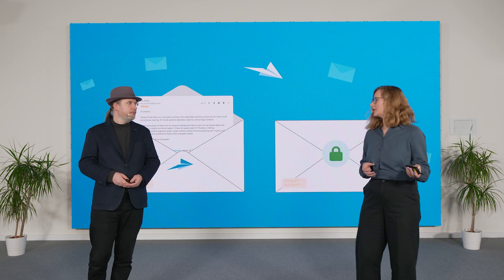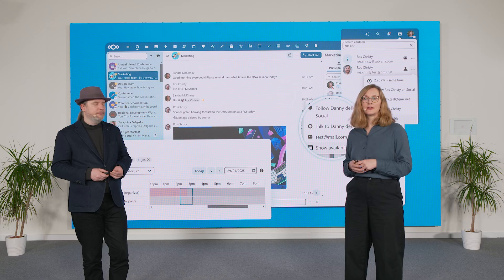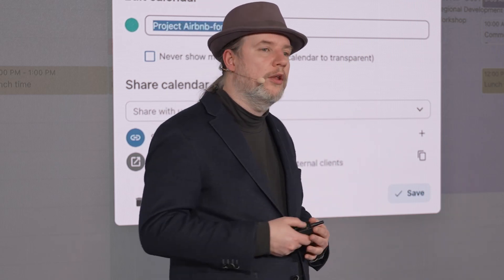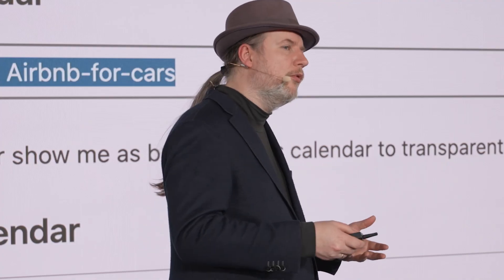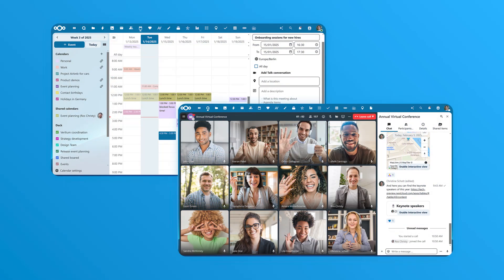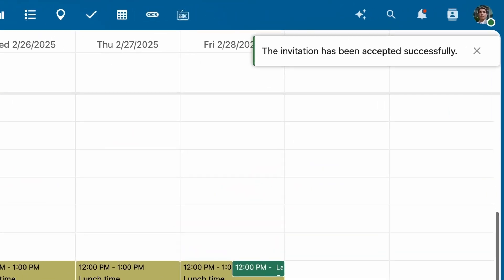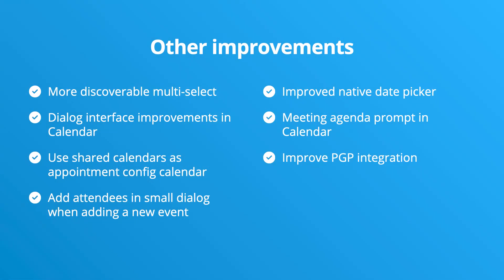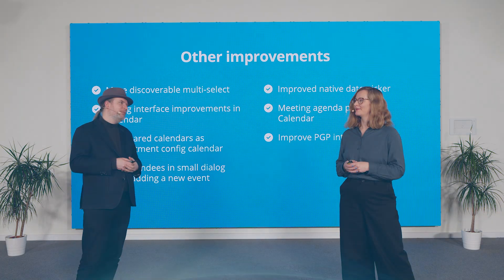Nextcloud Hub 10 Calendar: One-click scheduling, availability checker, and group invites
With the latest updates in Nextcloud Calendar, it has become easier than ever to plan your day!

New and improved features include:

👥 Group invites: Invite entire teams with one click, no manual picking
✅ Availability check: Click on an avatar to see if someone’s free
📅 Free/busy view: Configure your calendars to show yourself as free or busy for different projects
☝️ One-click scheduling: Set up meetings straight from a conversation
🔁 Integration with Nextcloud Talk: Select an existing conversation for your meeting, or create a new one directly in Nextcloud Calendar

And much more, including admin updates and UI polish for a smoother, more integrated Nextcloud Groupware experience.

And of course, all open source, self-hosted, and under your control. That's why Nextcloud Calendar is the place where digital sovereignty meets day-to-day productivity.

📍 Online livestream